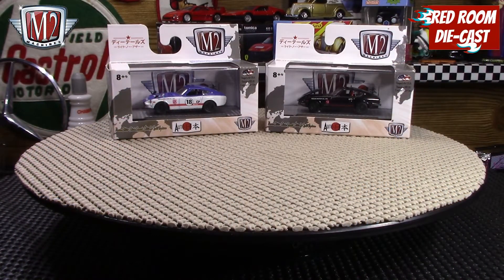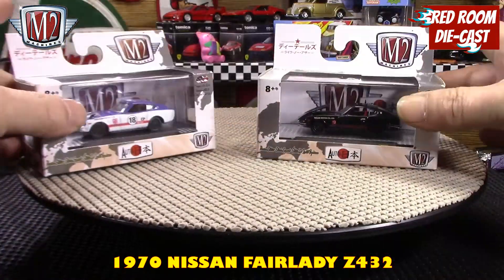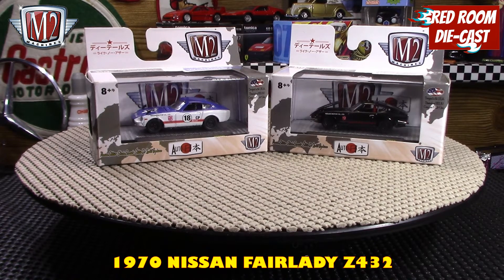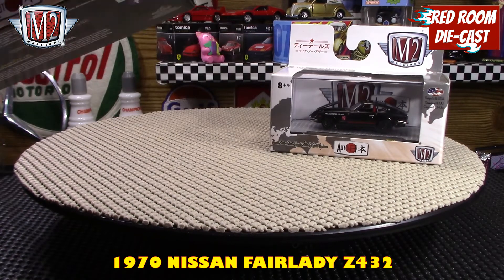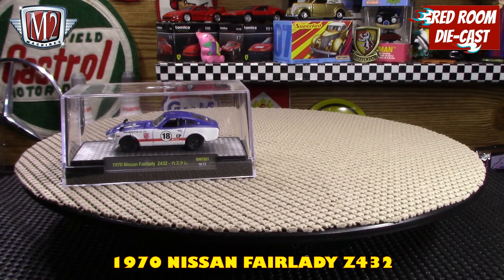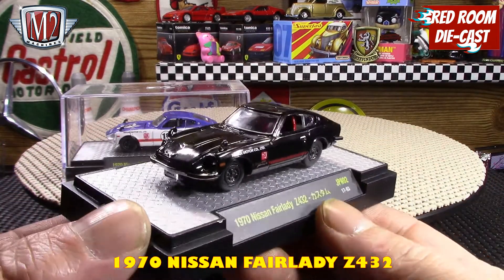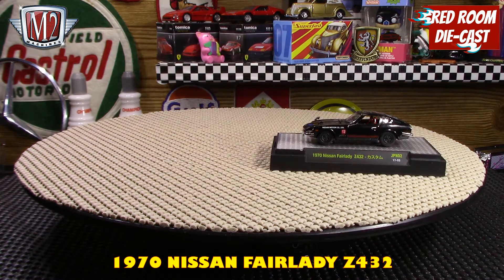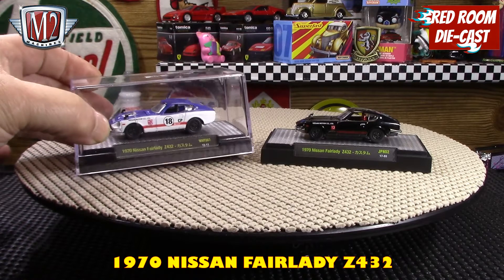1970 NISSAN FAIRLADY Z432 - AUTO JAPAN - By M2 (X2)